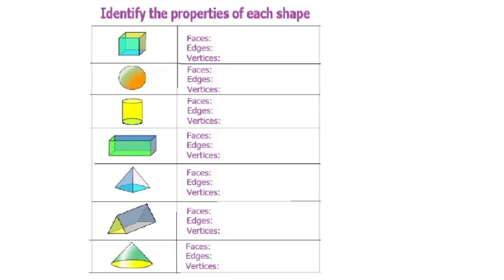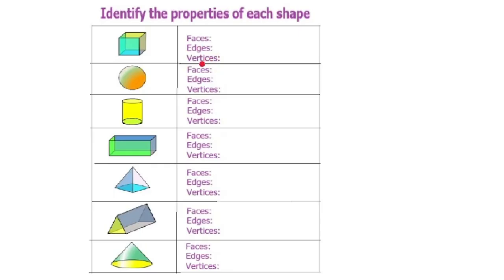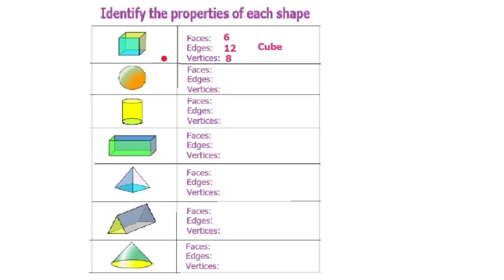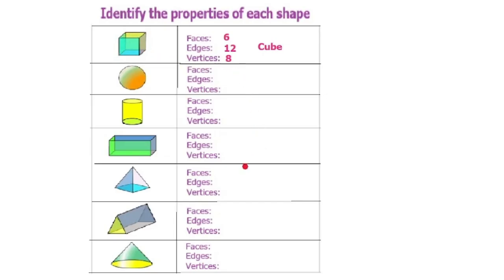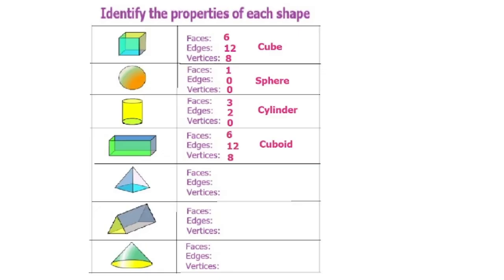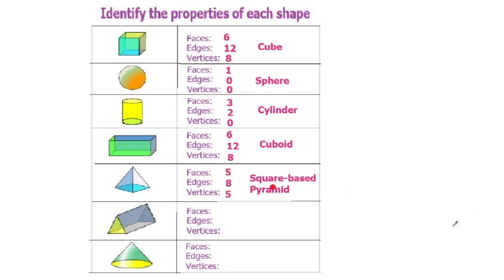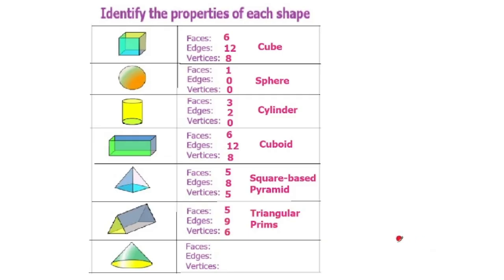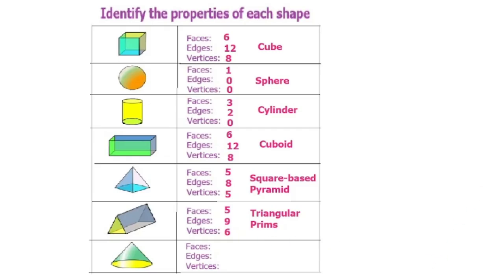Properties Of 3D Shapes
Grade 4 Welcome to Properties Of 3D Shapes! If you're trying to learn Properties Of 3D Shapes, you're in the right place.
Whether you're brand new to this topic or just need a quick refresher, Properties Of 3D Shapes, walks you through clear examples and step‑by‑step explanations to help you master the Properties Of 3D Shapes.